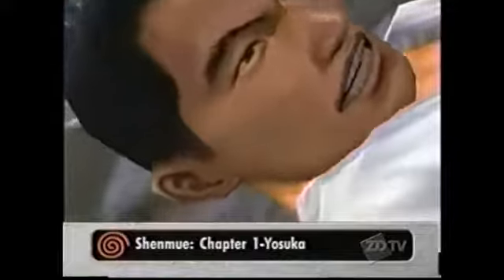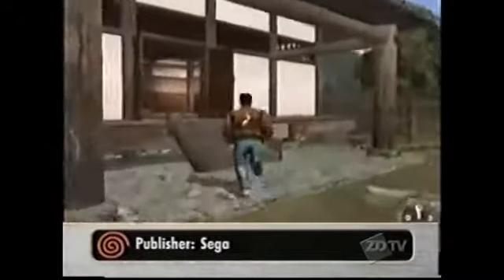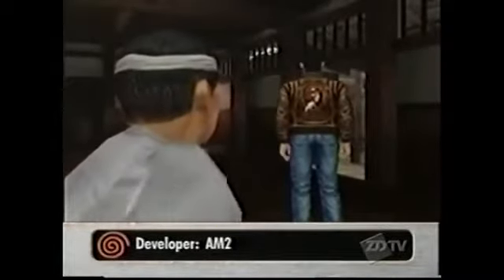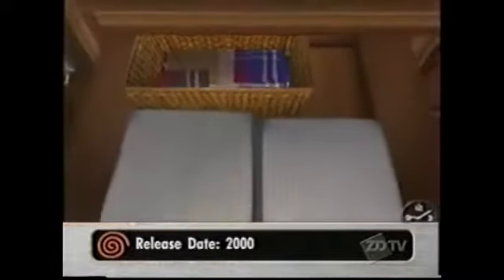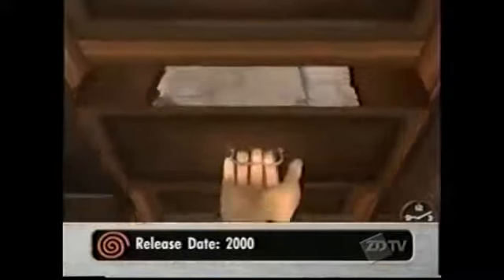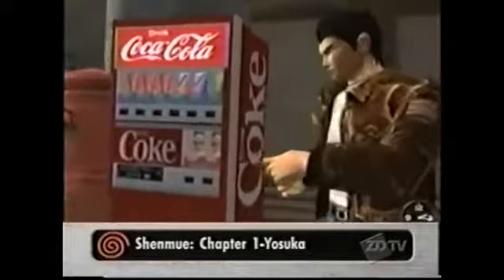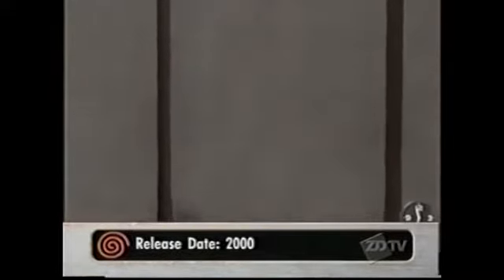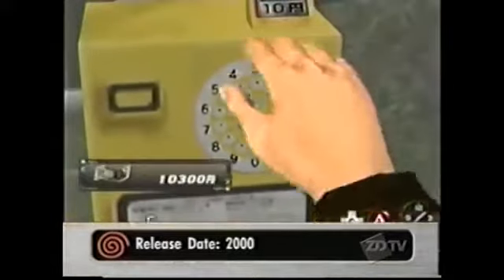Shenmue Chapter 1: Yokosuka - preview Dreamcast, dans l’émission Gamespot TV - 2000 (ZDTV)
Preview du jeu Shenmue Chapter 1: Yokosuka sur Dreamcast, dans l'émission américaine Gamespot TV, sur la chaîne ZDTV (2000).
Titre alternatif : Shenmue I.

Mon blog dédié aux jeux vidéo : Jeux vidéo et des bas